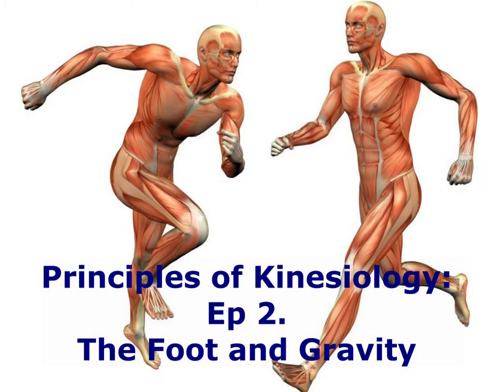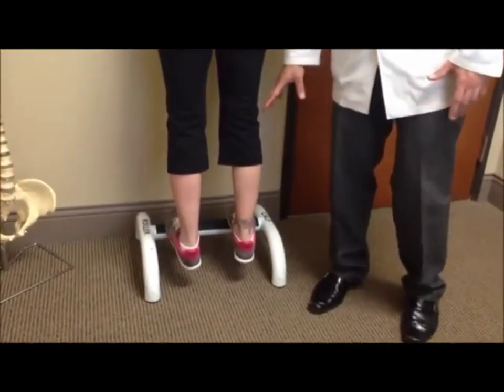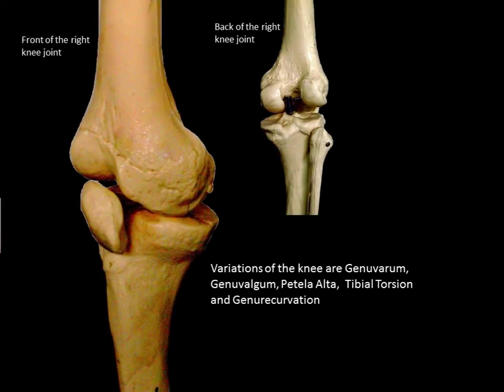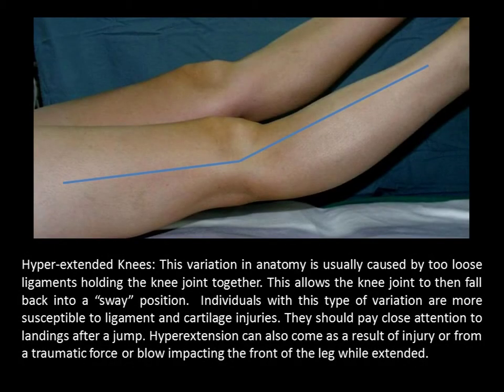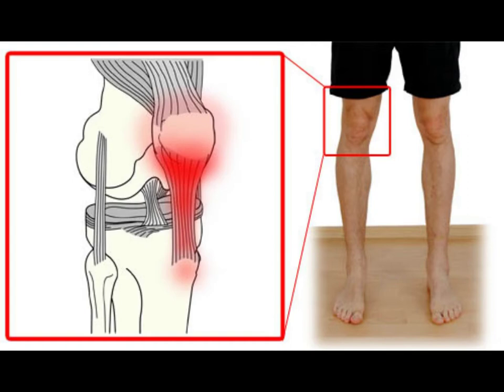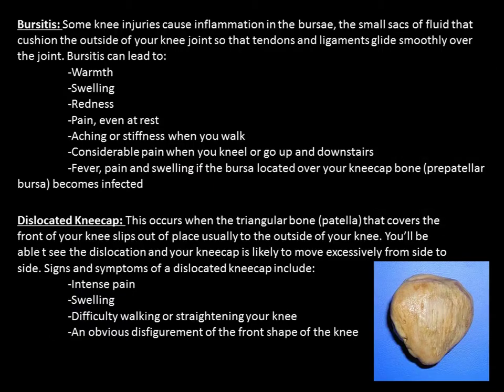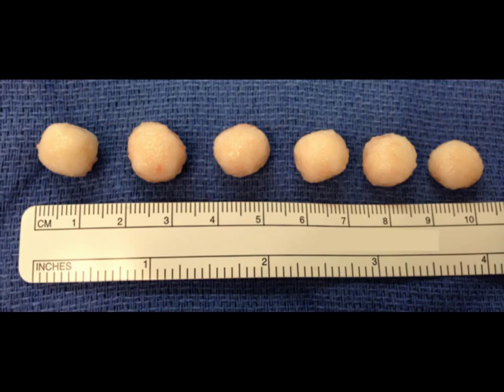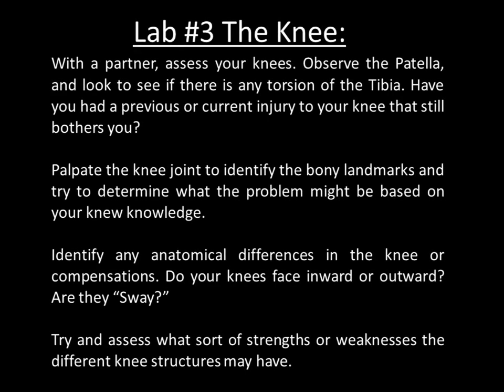Principles of Kinesiology: Ep 3. The Knee Joint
A comprehensive overview of the human Calf and Knee joint, anatomical variations, and some common injuries. With lab assessment activity.

Content Information Gathered from "Dance Kinesiology" by Sally Fit. Formatting taken from Undergraduate level course work for Kinesiology, taught by Instructor Wendy Bone. Pictures, and animations borrowed from the internet.

Produced, Filmed, written, edited, and narrated by: Ryan Shanahan